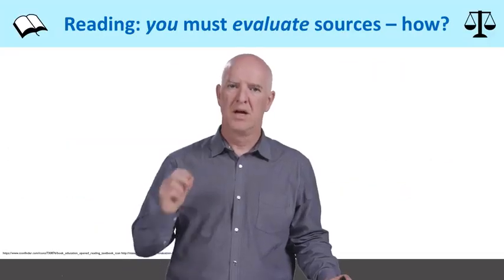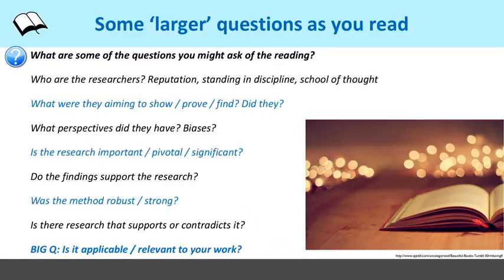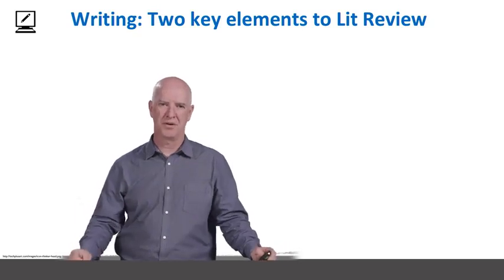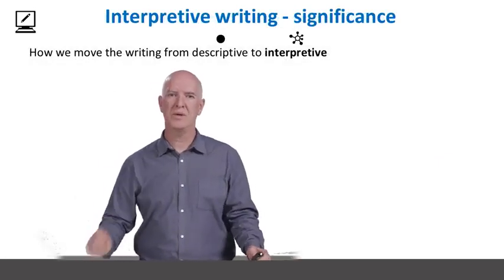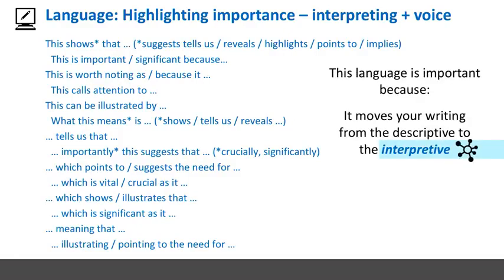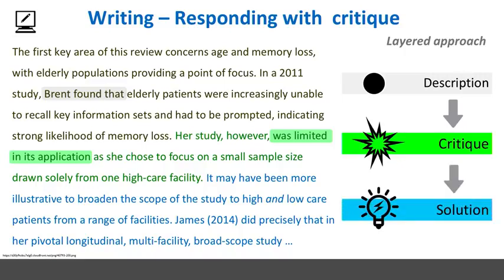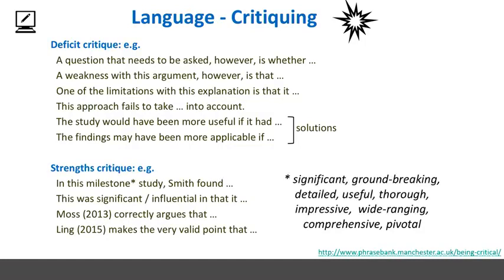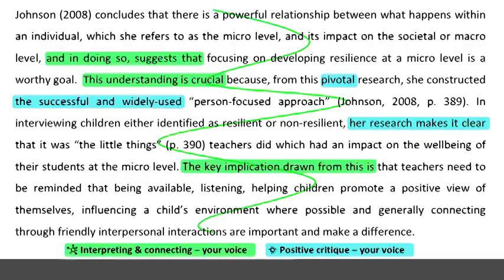Writing the Literature Review